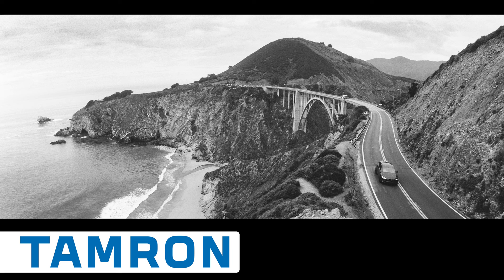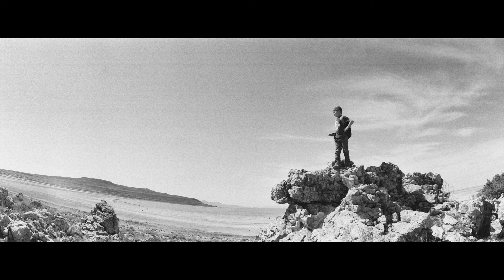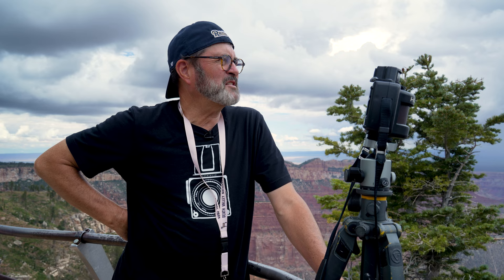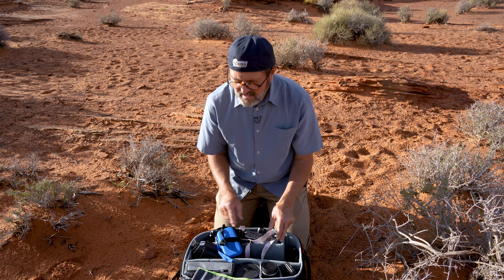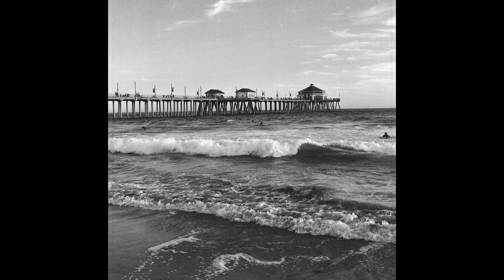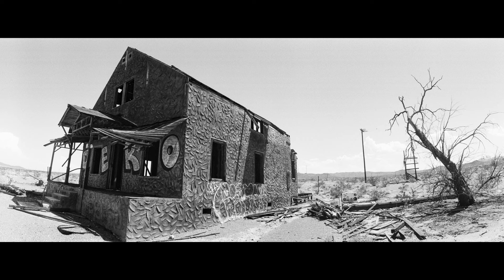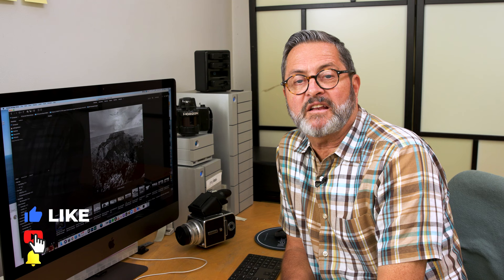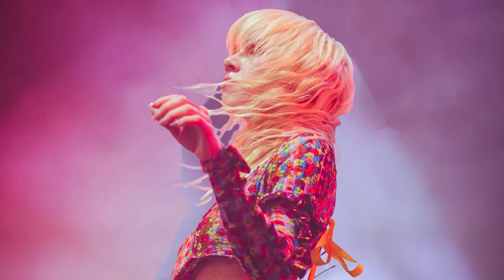How I Shoot Tri-X Black And White Film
In this video I talk about my favorite black and white film to shoot and that is Tri-X 400 film. In low light situations I go to Tri-X because it gives you two stops more light than a 100 ISO film.
So we're shooting here at the Grand Canyon. We're on the North Rim of the Grand Canyon, which I think is a gorgeous place to be. Even though I'm exposing Tri-X at 1600 I'm actually shooting at 800. Black&White Tri-X400

Cameras Used:
Horizon Camera
Hasselblad 500CM Camera
Hasselblad 80mm Lens